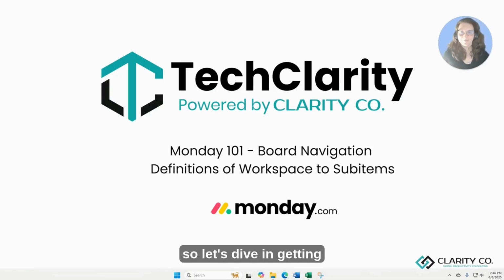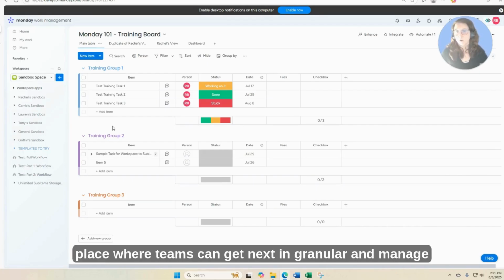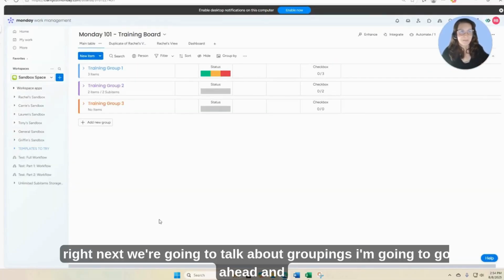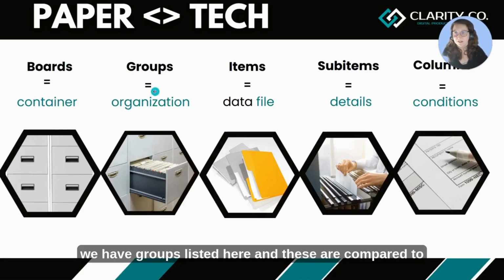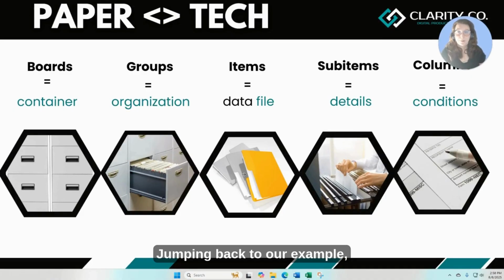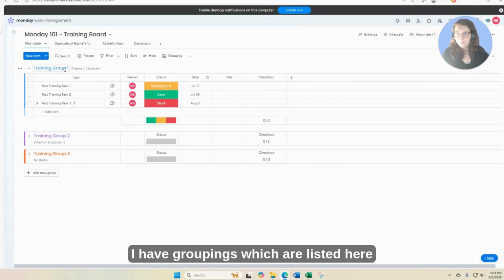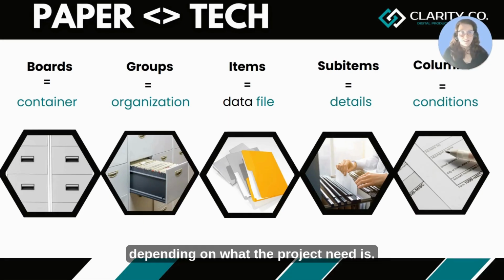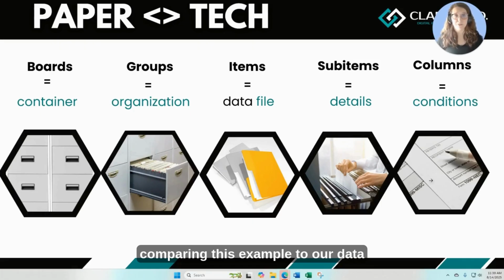Monday 101 - Basic Navigation - Definitions of Workspace to Subitems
In this video, we break down the hierarchy of Monday.com—from the highest level of Workspaces all the way down to Columns—using a simple office building analogy to make it easy to understand.

✨ What you'll learn:

- Workspaces: The highest level of organization, like departments in an office building
- Boards: Containers for workflows, tasks, and processes—like filing cabinets
- Groups: Organized sets of items, sorted by people, dates, or project status
- Items: Line entries within groups, representing tasks, projects, or records
- Subitems: Granular steps within an item, like individual papers in a file
- Columns: Data points that capture specific information, completing the structure of your board

📺 This video helps you visualize how each layer of Monday.com fits together, so you can build smarter, more organized workflows.

Reach out to CLARITY CO for additional support, tips, and ideas to maximize your Monday.com account.